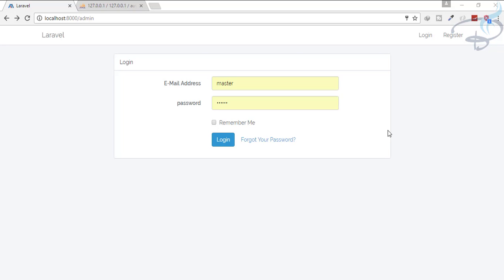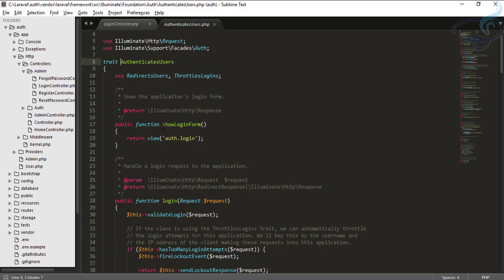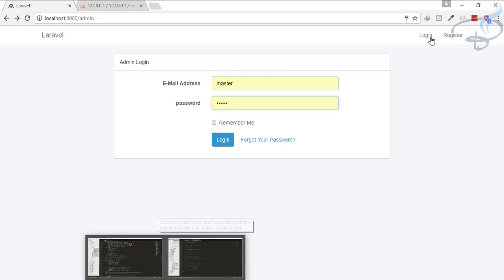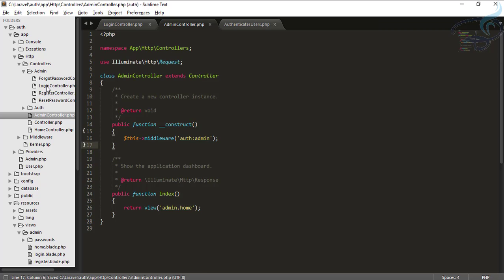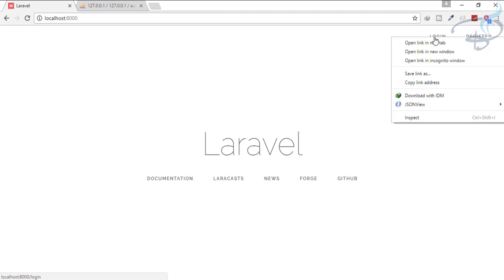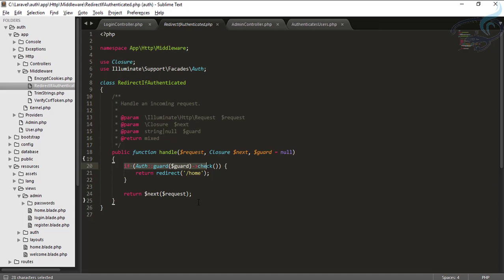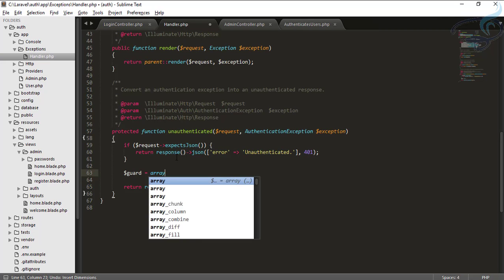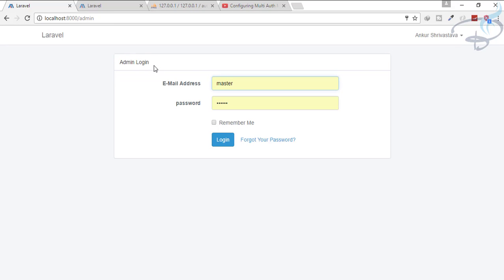Laravel 5.4 Authentication | Multi Auth Part 2| #7 | Bitfumes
Laravel 5.4 Create Multiple Auth system, for Admin and also password reset for admin. Part 2

Please suggest anything which we can add on this Authentication  course so that everyone get Best out of this Authentication series

--- FOLLOW ME ---

--- QUESTIONS? ---